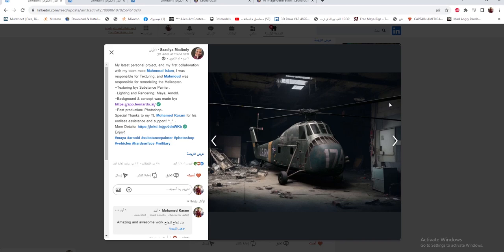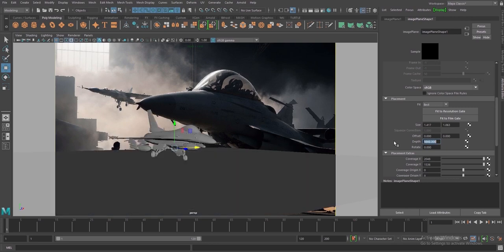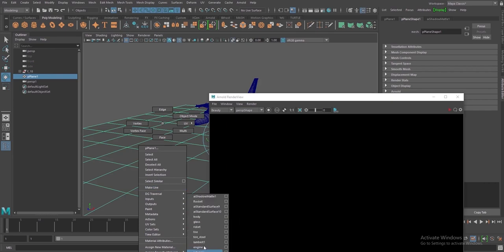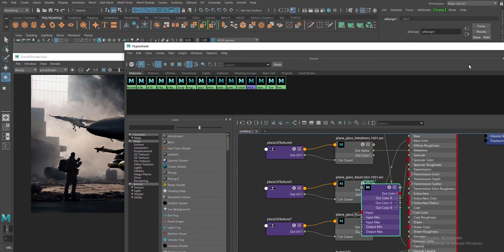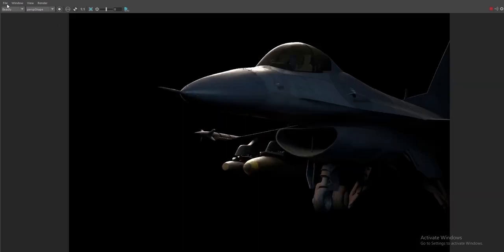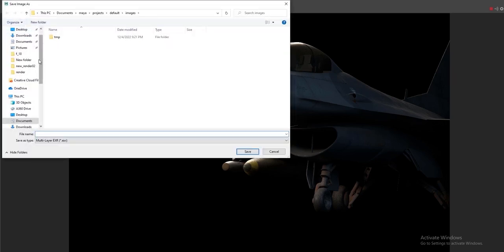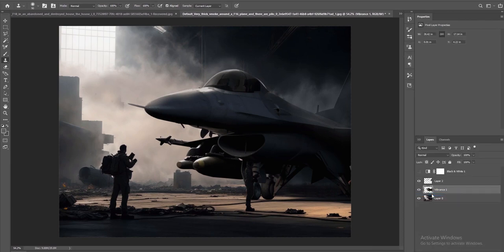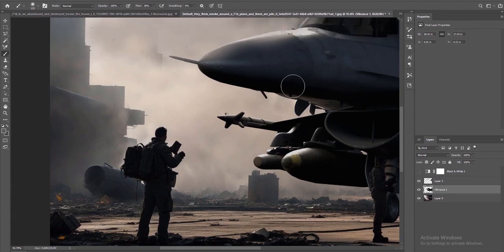tutorial maya...A course on integrating CG with artificial intelligence (AI)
This video is a comprehensive tutorial covering various topics in the field of design and development using advanced techniques and powerful tools. This video stands out for its diverse blend of skills and knowledge in multiple areas, with techniques being utilized such as Maya, Photoshop, and AI (Artificial Intelligence) to create stunning and professional content.

Advanced 3D modeling and rendering techniques will be demonstrated, with a focus on lighting, texturing, and visual effects (VFX). Valuable tips and tricks for Maya will also be provided, particularly beneficial for beginners learning how to use the software.

Additionally, advanced animation and visual effects techniques will be showcased, along with a range of programming and web development topics using languages like Python, JavaScript, Java, C++, HTML, and CSS. You will also find educational materials on learning foreign languages such as English, Spanish, French, Chinese, Arabic, German, and Japanese.

At the end of the video, some cooking tips and techniques will be shared, along with delectable recipes and baking methods. If you're looking to enhance your skills in these diverse fields, this video will serve as a valuable source of knowledge and learning.
leonardo.ai/
maya photoshop leoardo. ai
artificial intelligence